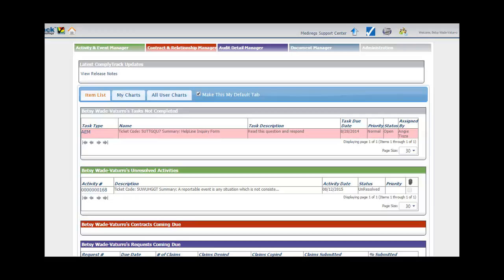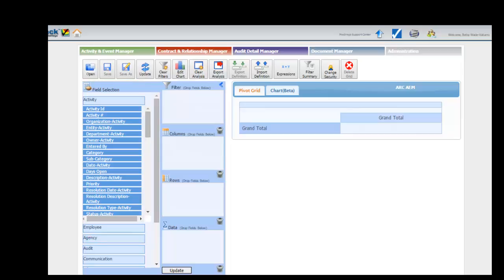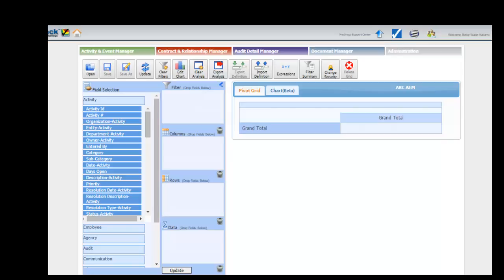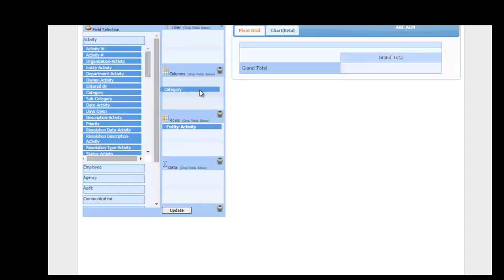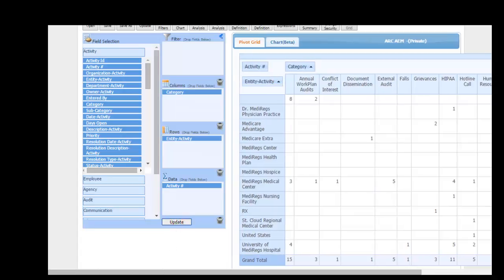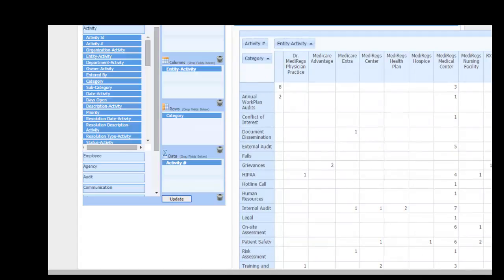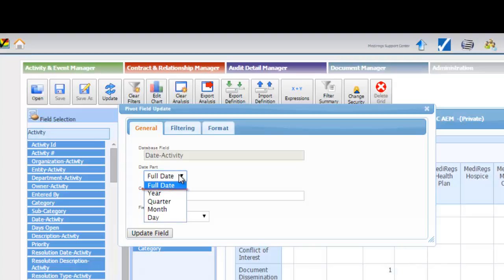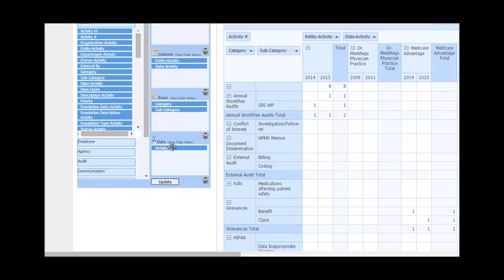aid89j469u 1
Description